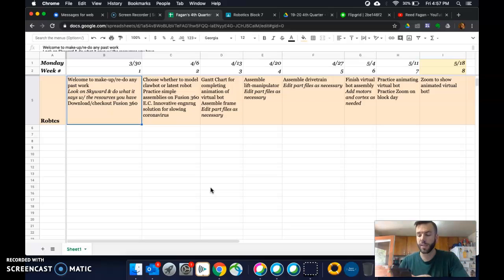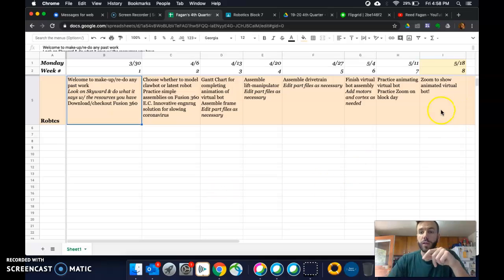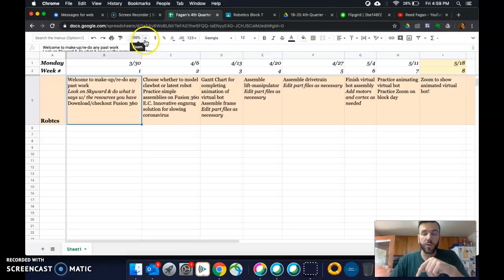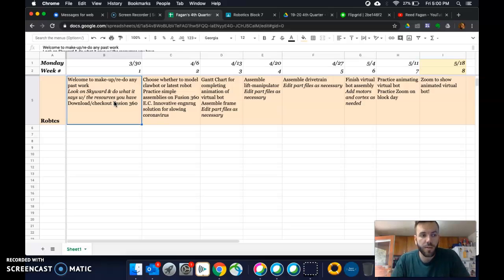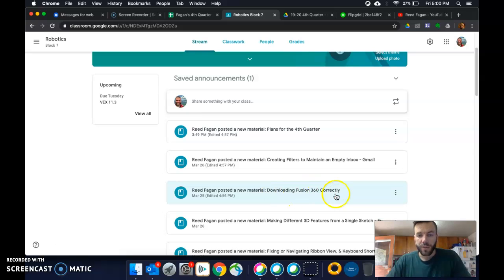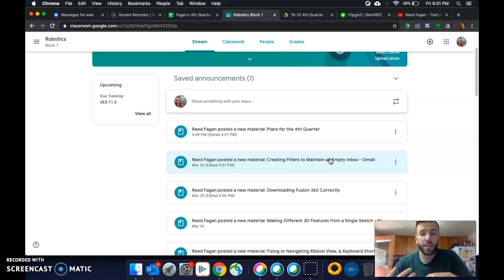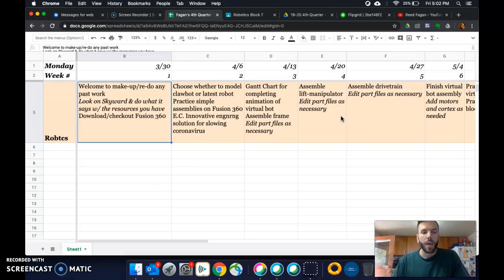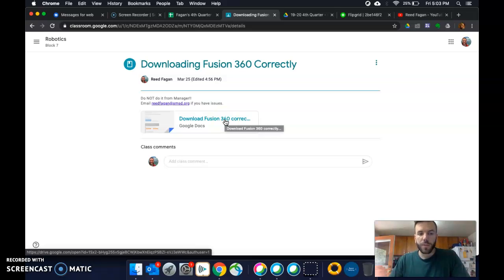Fagan Robtcs Directions Wk 1, 3/30/20